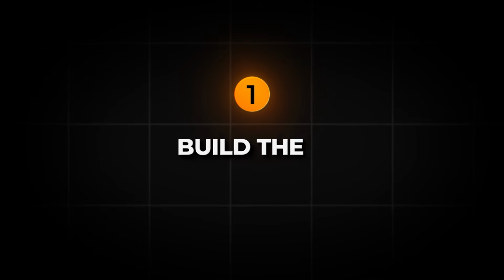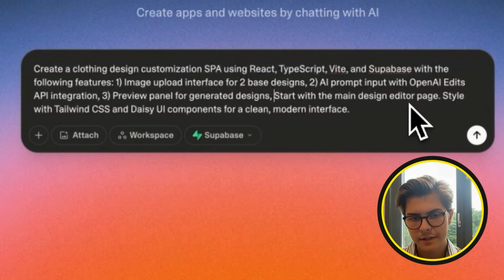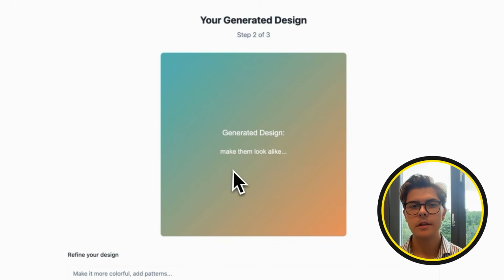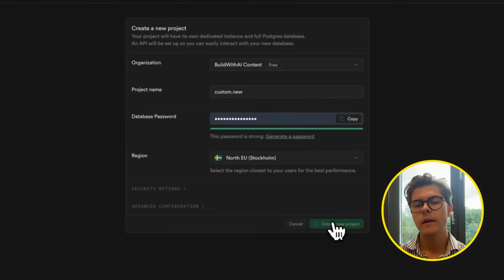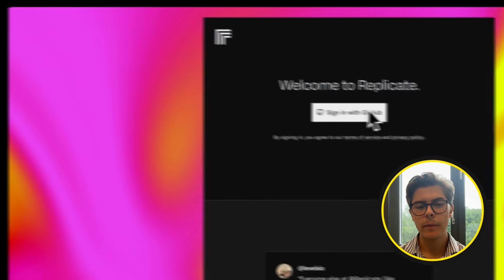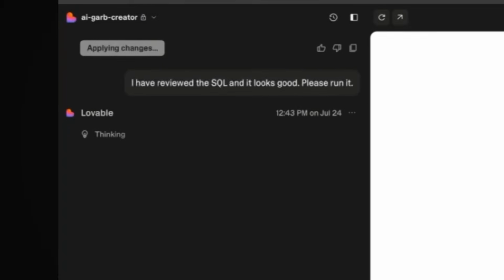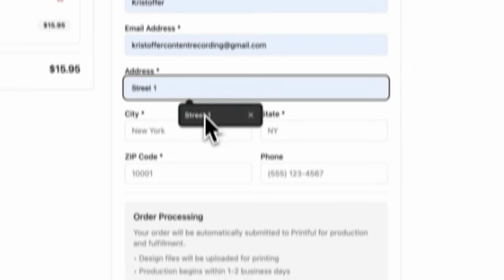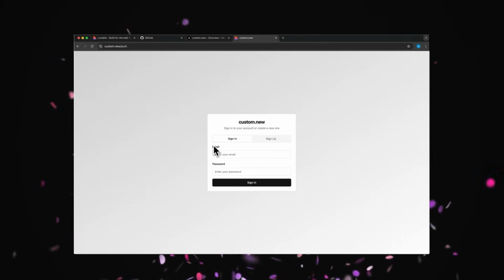Watch me Build A $10k/month App with AI in 24 minutes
✅ Get the Free Template of the App built in this video + Access to our Private Skool community

00:00 – Intro
00:25 – The Plan
00:55 – App Setup
01:45 – Choosing Image API
03:22 – Building in Lovable
06:58 – UI/UX Upgrade
09:20 – The Core Feature
14:02 – Printful Integration
17:10 – User Authentication
18:55 – Stripe Payments
21:20 – Deploy on Vercel + Custom Domain